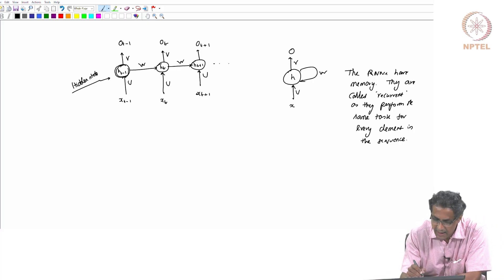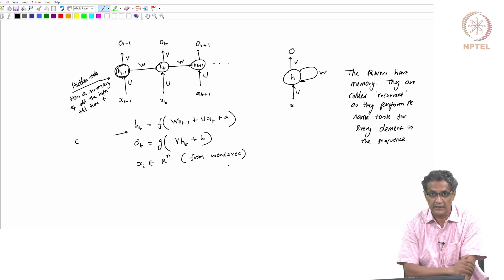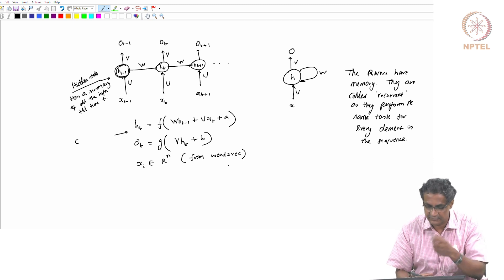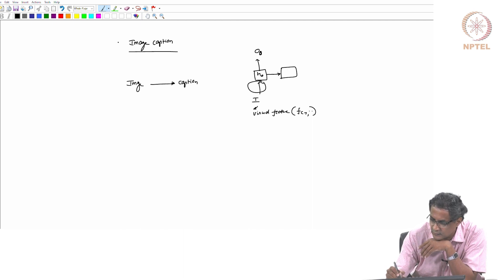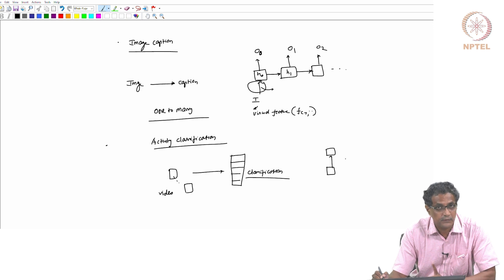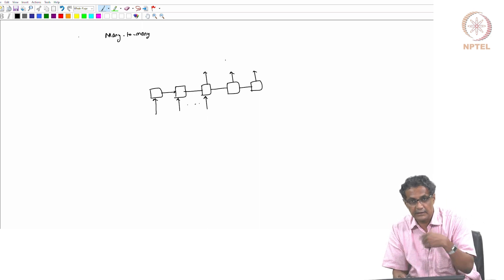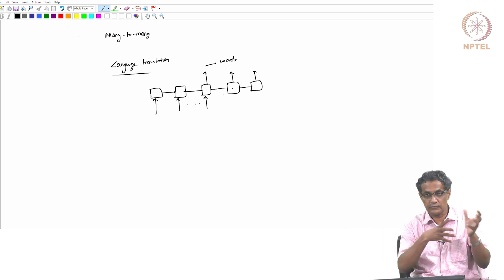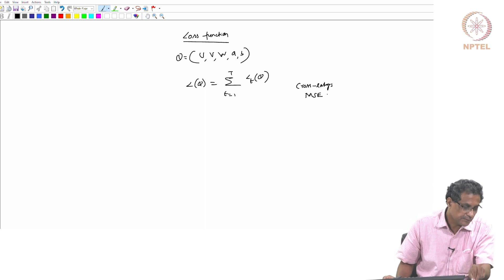#30 Introduction to RNN | Part 2 | Modern Computer Vision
Explore the fascinating world of Recurrent Neural Networks (RNNs)! This lecture unravels the magic behind RNNs, powerful tools for analyzing sequences like text and videos. Learn how RNNs, built upon the Multilayer Perceptron (MLP) framework, use a hidden state to retain information from previous steps, making them ideal for tasks like language translation where context is king. We'll dive into clever techniques like Word2Vec to represent words numerically and harness pre-trained Convolutional Neural Networks (CNNs) such as AlexNet and VGGNet to extract meaningful image features. Get ready for a captivating journey into the heart of deep learning with real-world applications like image captioning and activity classification! We'll also demystify the concepts of loss functions and the training process using backpropagation through time.